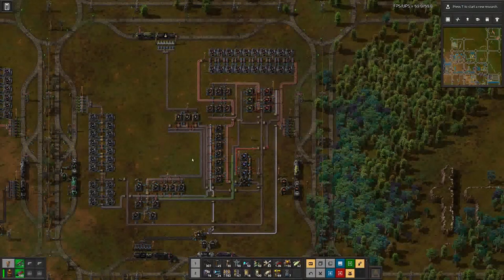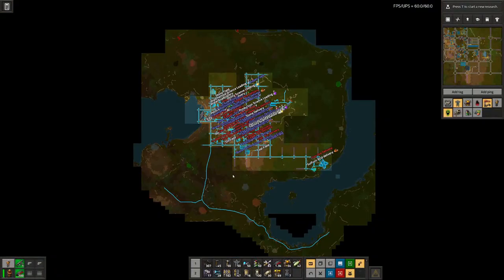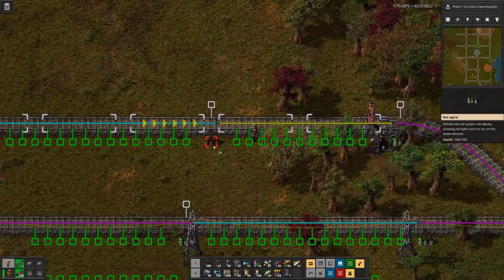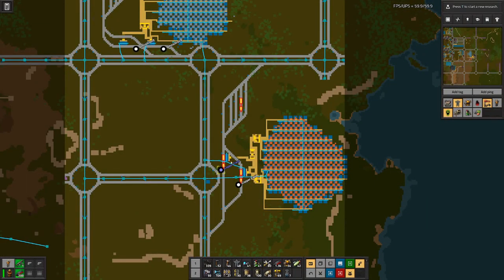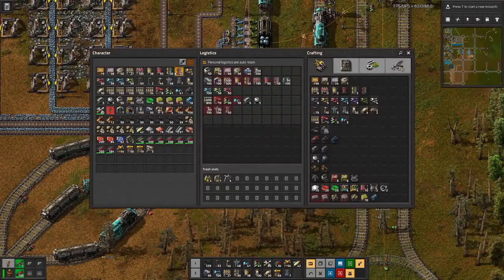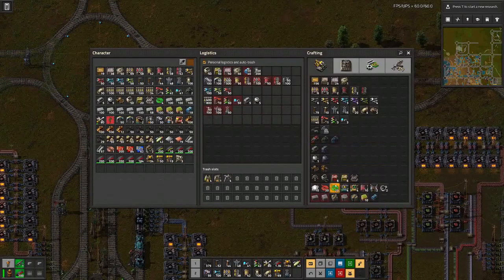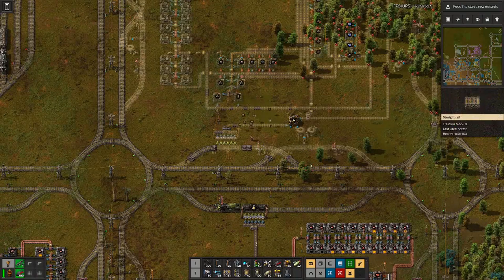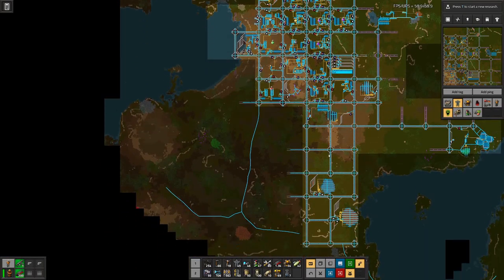Factorio | Expanding - E24